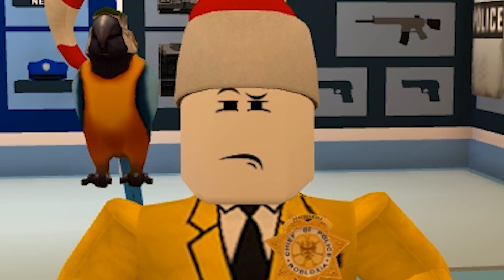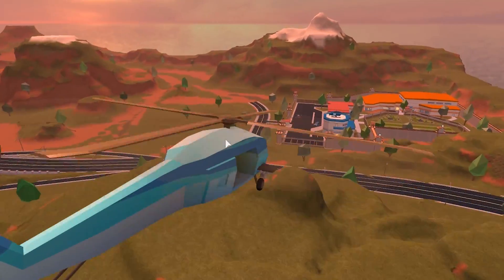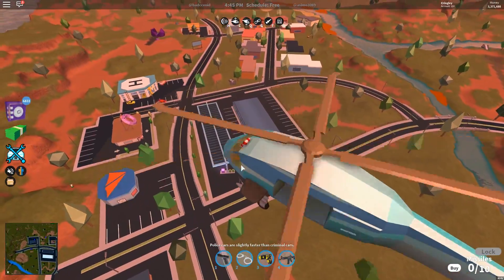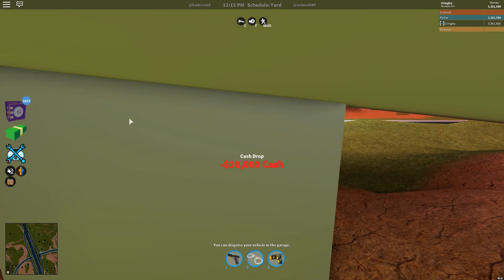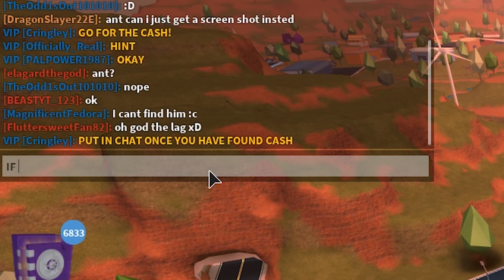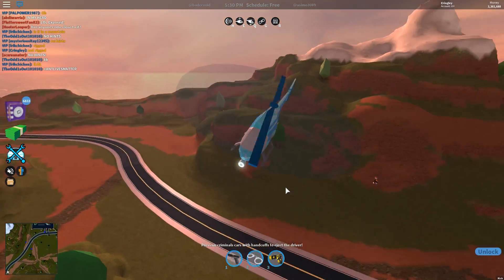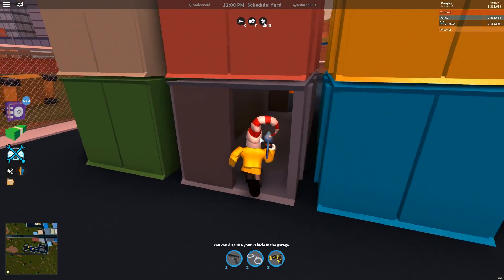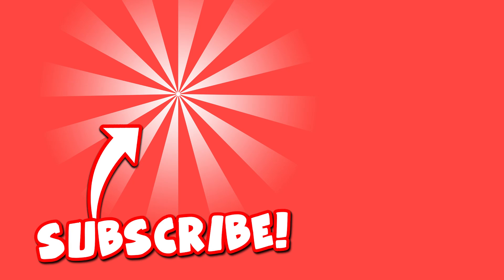FIND THE HIDDEN $10,000 IN JAILBREAK *AND ITS YOURS*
If you're reading this comment "OOF"